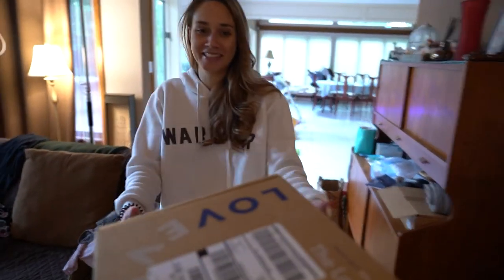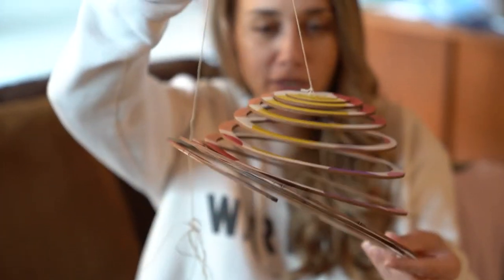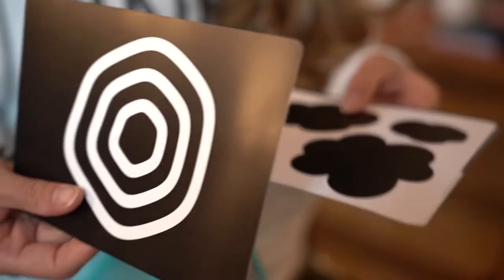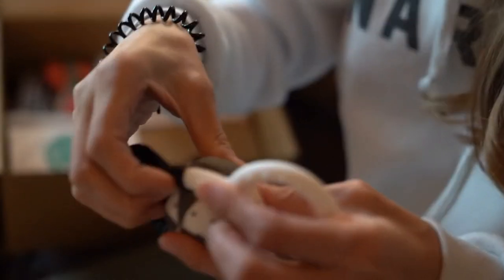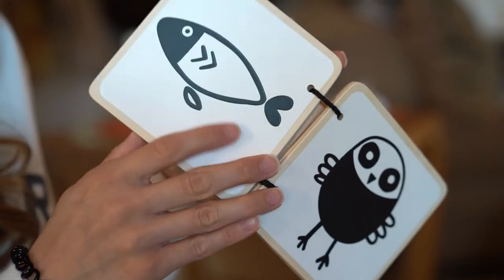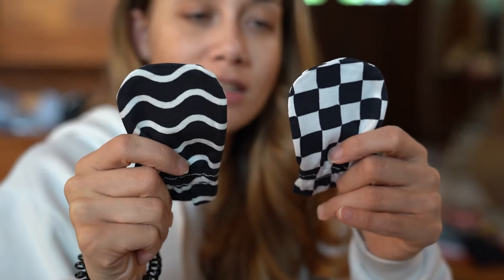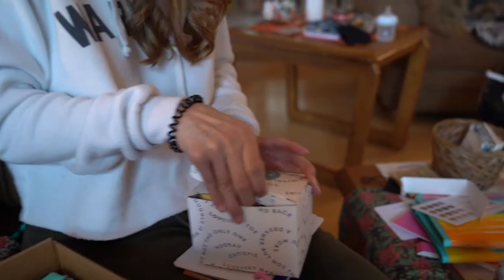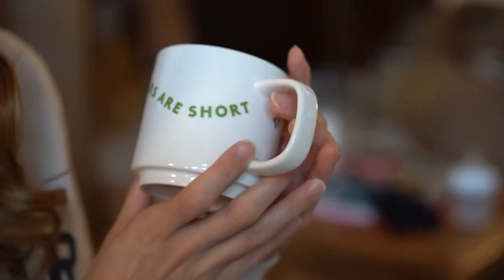Unboxing Lovevery subscription box number 1 "The Looker"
Hi everyone! I'm so excited to be doing my very first review of the lovevery subscription box. If you're not familiar with it, lovevery is a company that sends you a box of developmental toys and activities for your baby every other month. It's geared towards babies from 0 to 4 years old, and everything in the box is curated by experts to help support your child's development.

I was really curious to see what kind of items they would send in the box, so I decided to unbox it and show you all what was inside. Keep watching to see my thoughts on each item and whether or not I think this would be a good subscription for new parents.